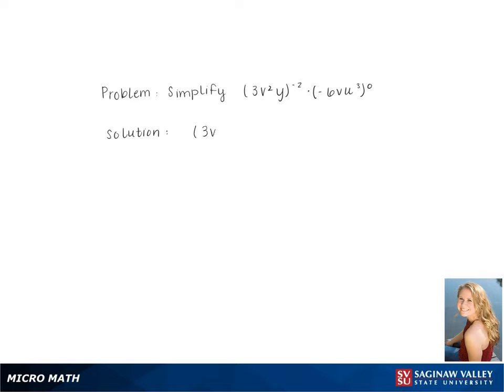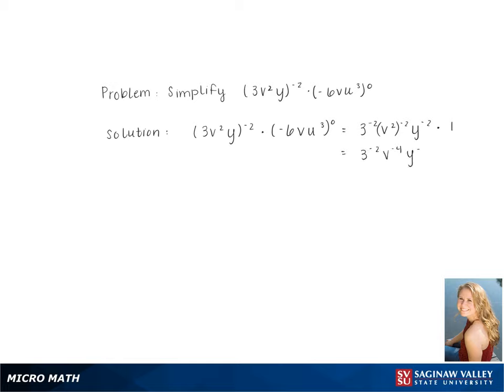Exponents: Simplify (3v^2 y)^{-2} * (-6v u^3)^0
Problem: Simplify (3v^2 y)^{-2} * (-6v u^3)^0